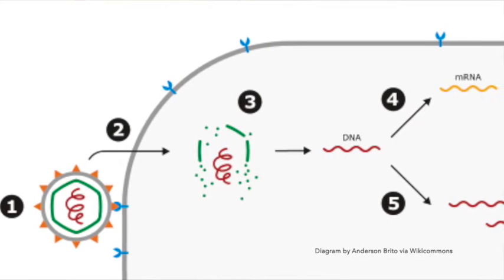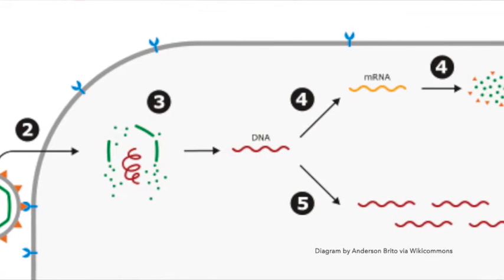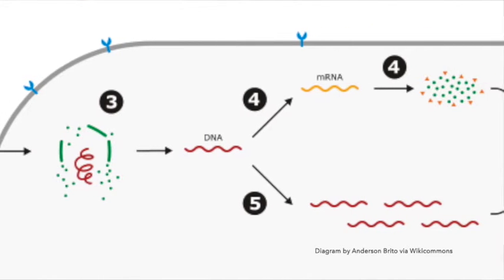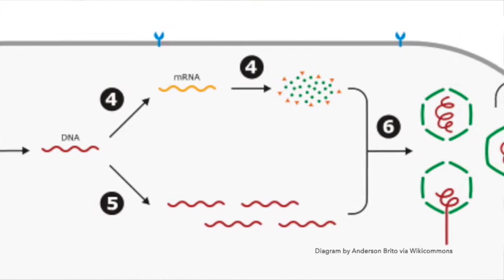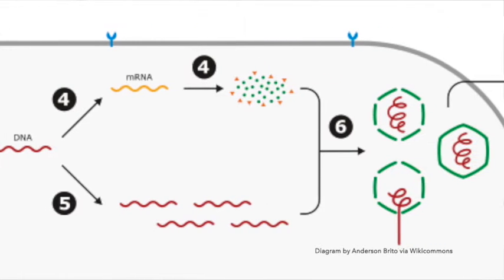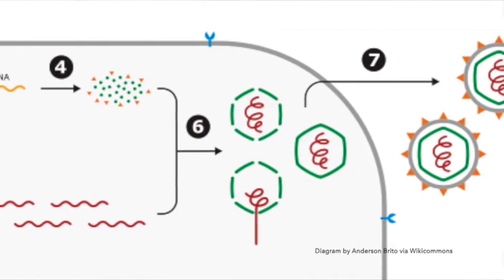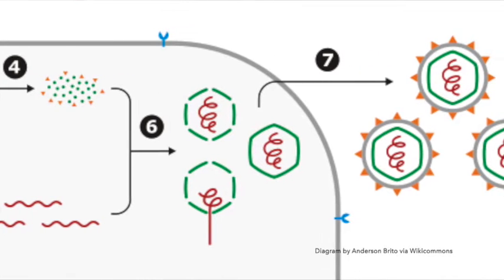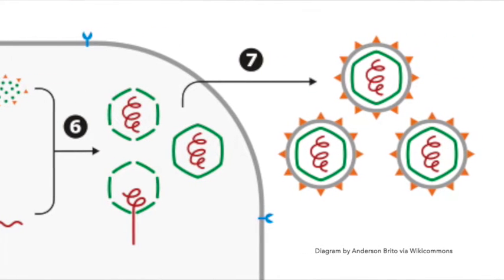Smart Water Disinfection Project - iSEE Research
The World Health Organization estimates that one quarter of the world's population is drinking fecally-contaminated water. This water can contain bacteria, protozoa, and viruses that can cause a variety of diseases in humans, most notably gastroenteritis. Bacteria have been in the water safety spotlight for a while and are well-understood and controlled. Viruses – which pose equal threats to human health – are less well understood.